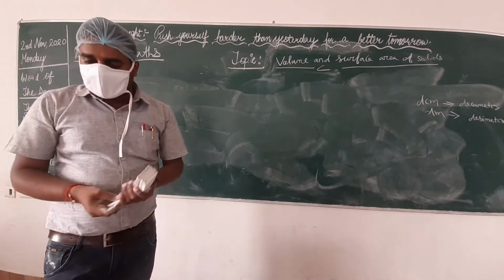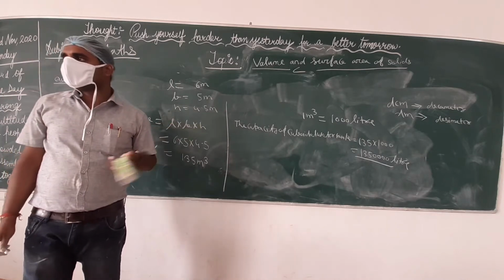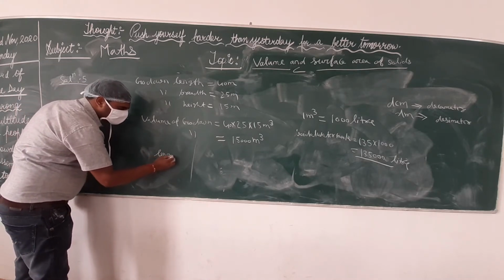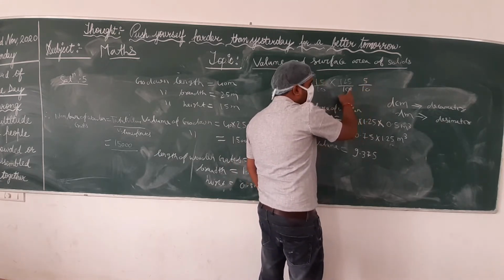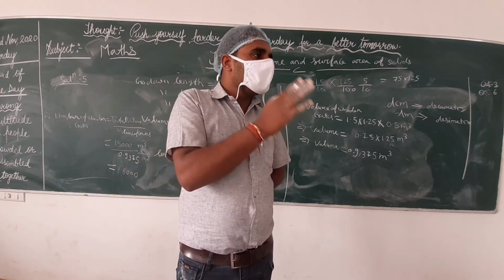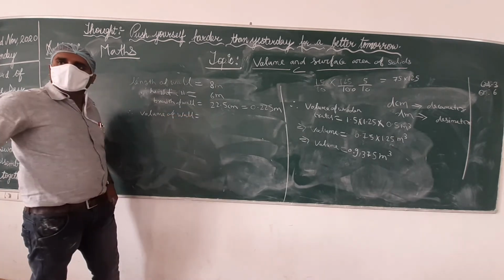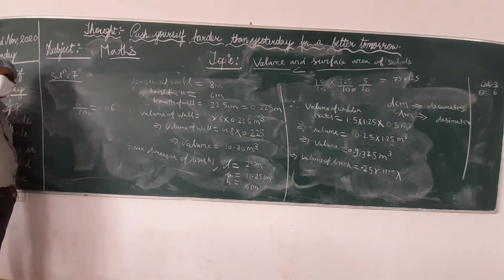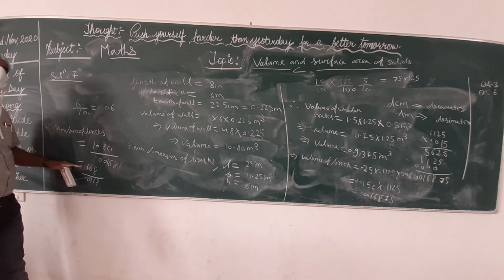Maths class | volume and surface area of solid